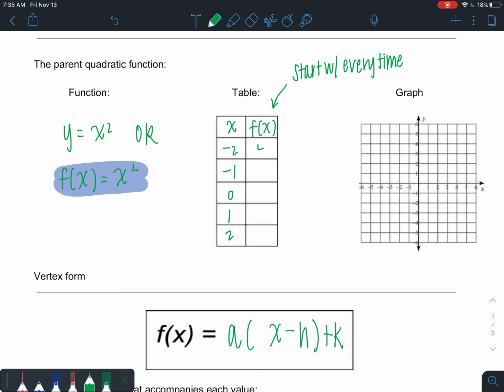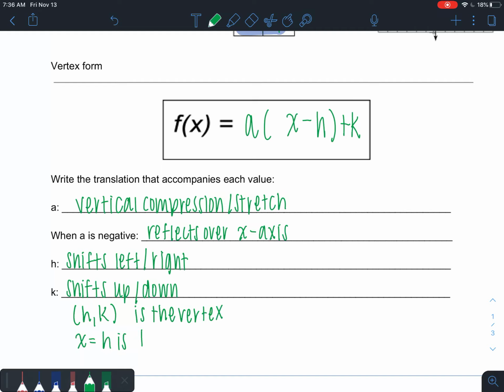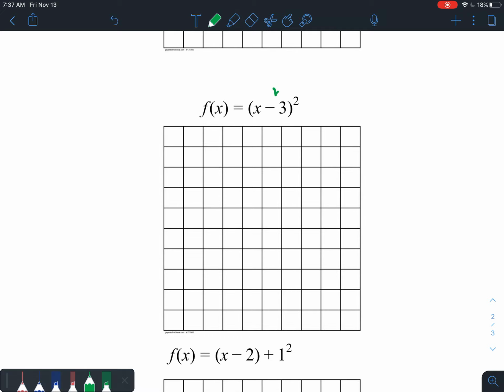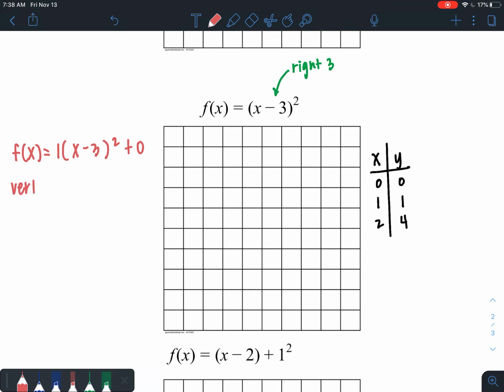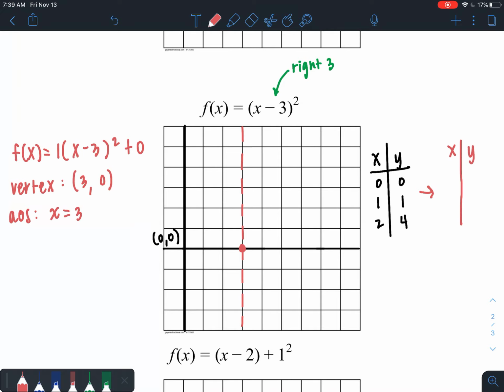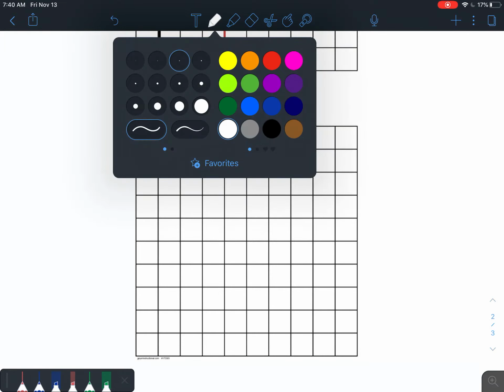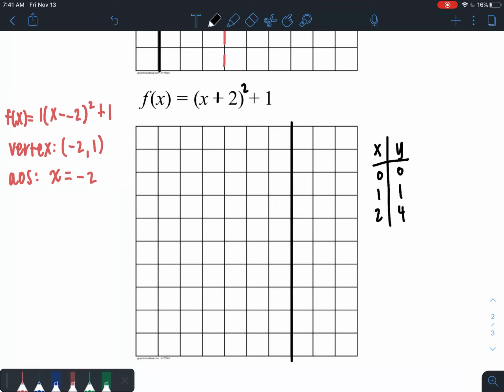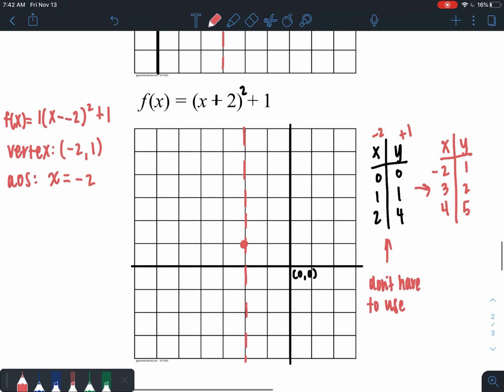Algebra II 4.1 Day 2 Notes